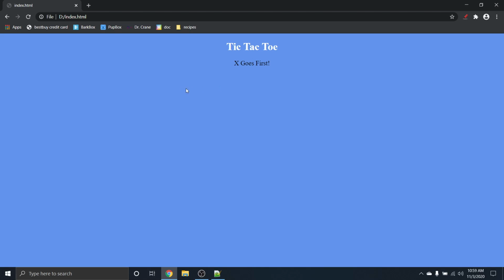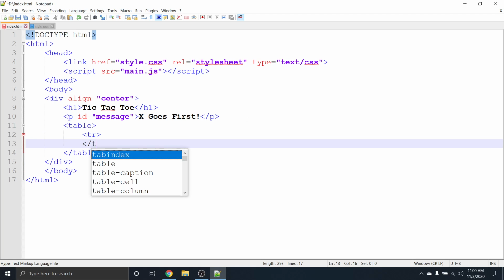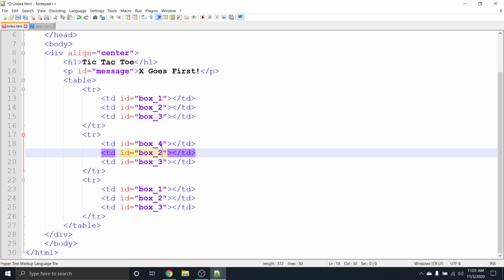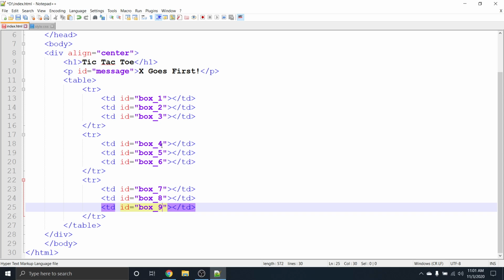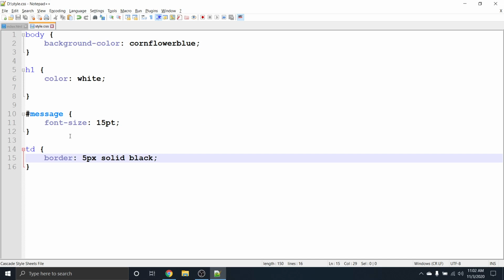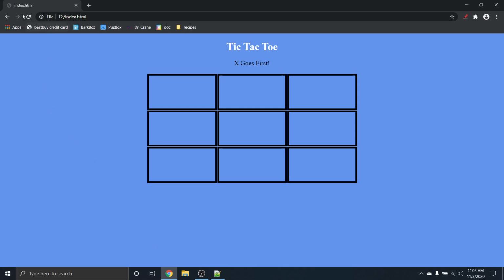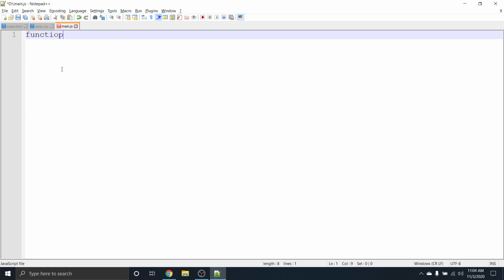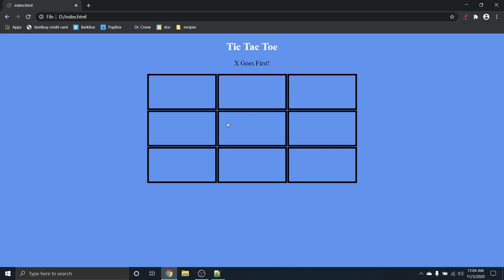Create A Website Tic Tac Toe game using HTML, CSS, and JavaScript! - Part 3